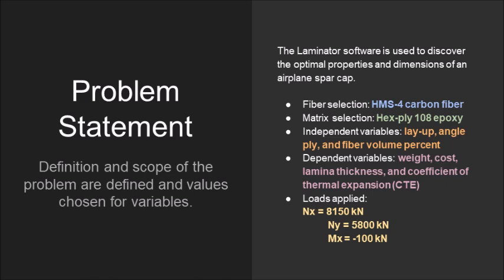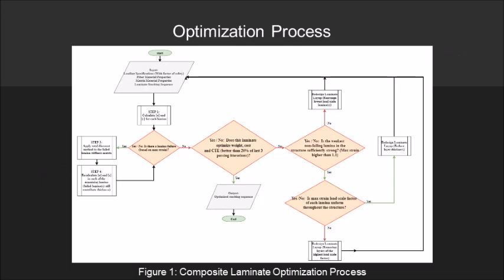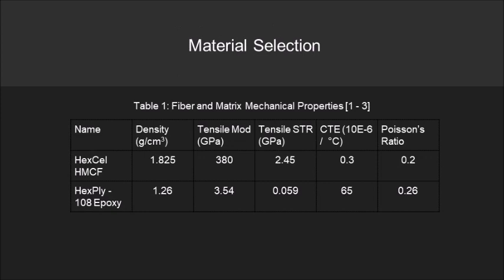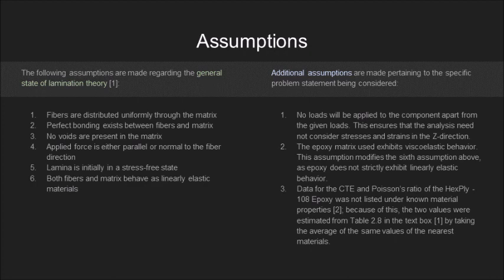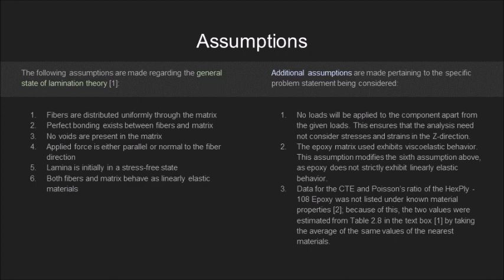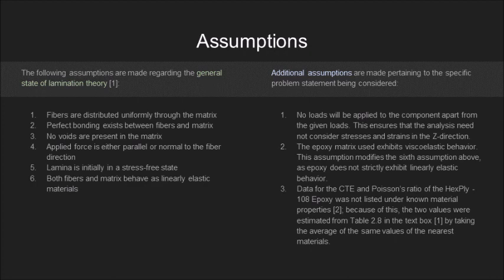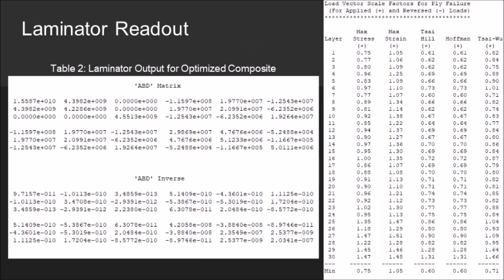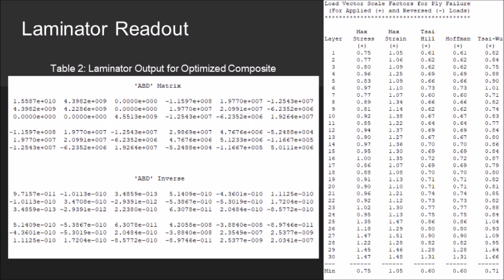4791 Group Project Video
Armaan Malde, Matthew Durocher, Galvin Brady, Paul Yavarow